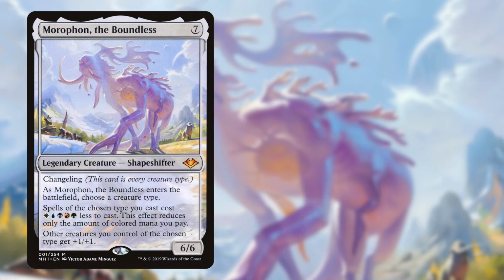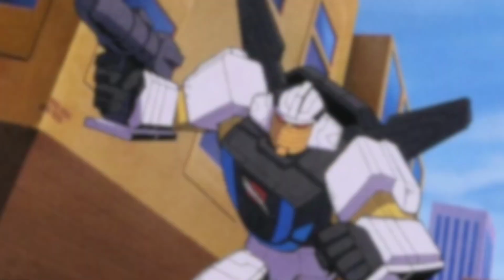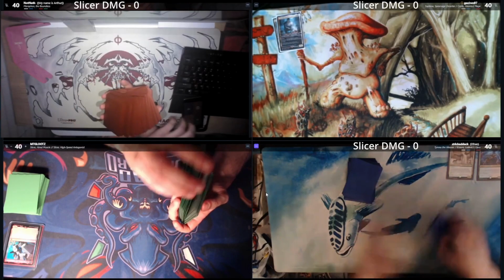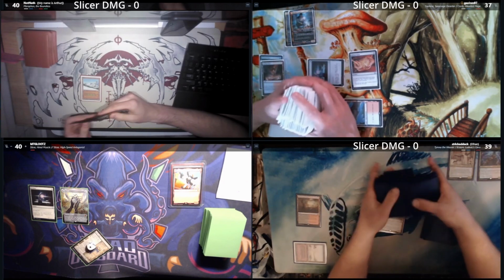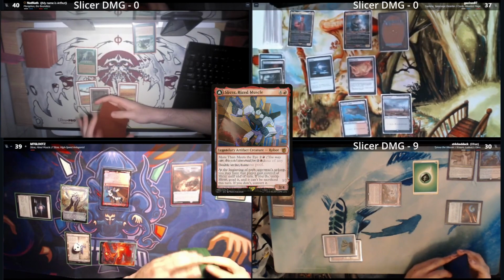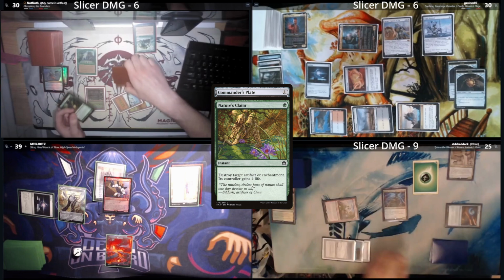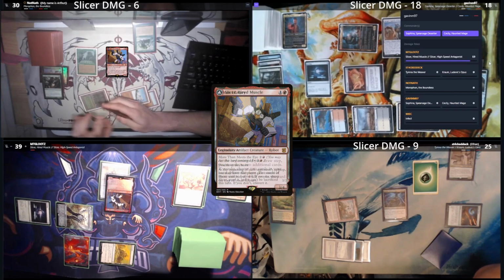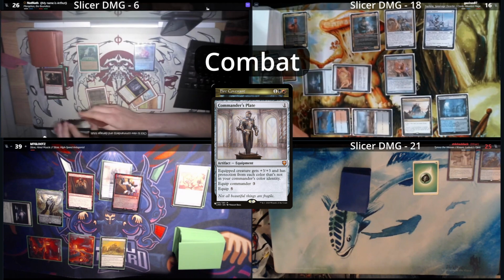Risky Deal - Cedh Gameplay - Slicer Vs Clue Farm Vs Blue Farm Vs Morophon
Deck Lists:
Morophon:

Rehearsal
This Slaps

Risky Plays - Cedh Gameplay - Slicer Vs Clue Farm Vs Blue Farm Vs Morophon